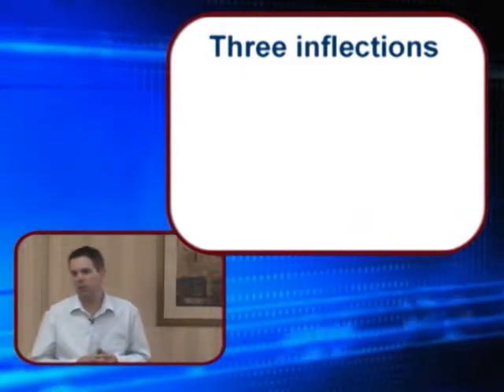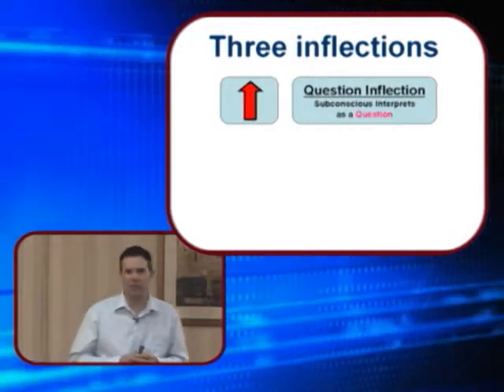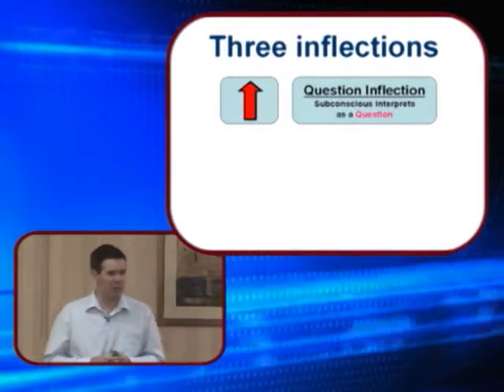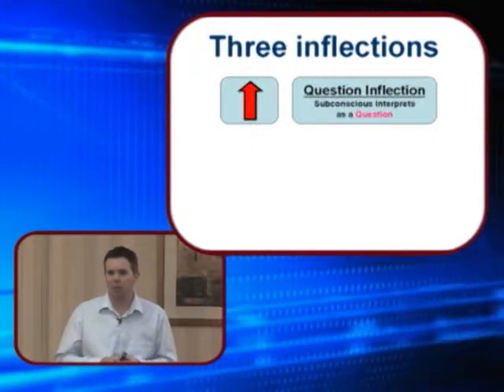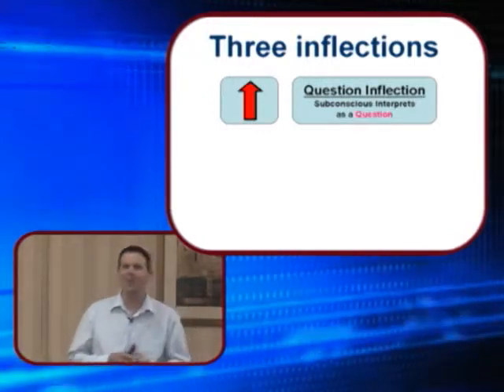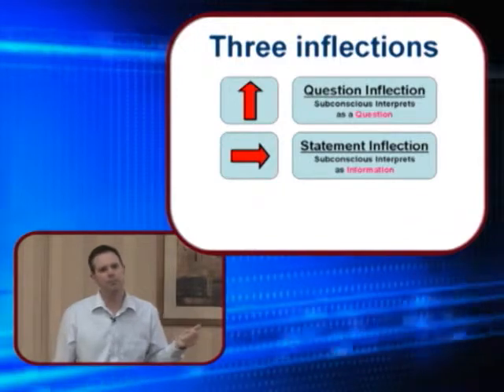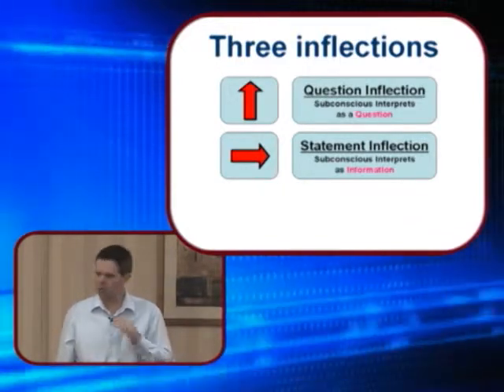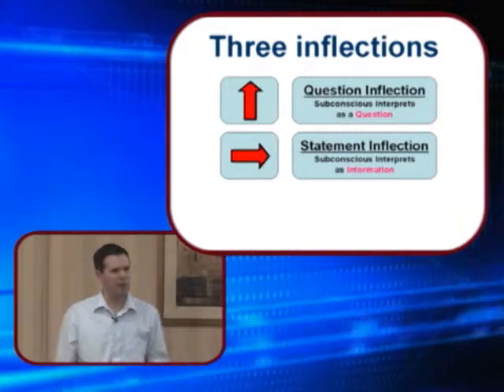The Three Types Of Inflection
There are three types of inflection and it's important that you understand the correct way to use them.